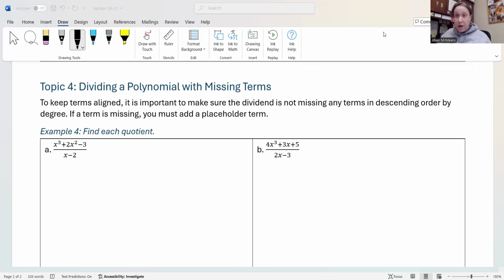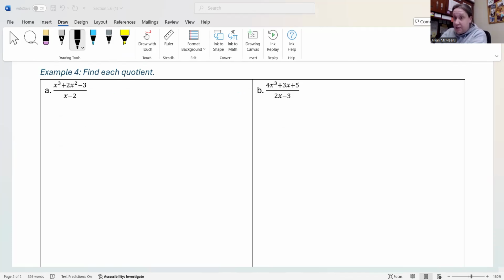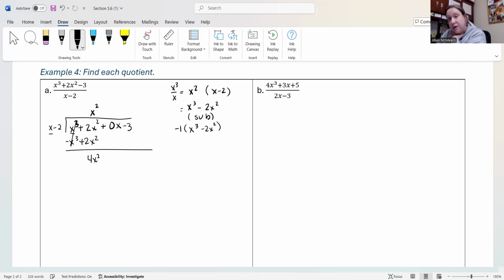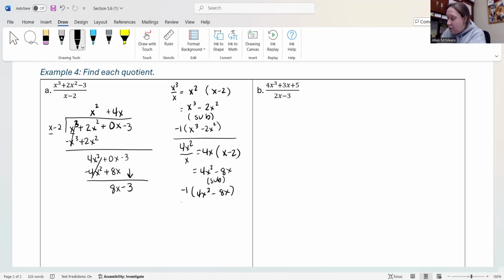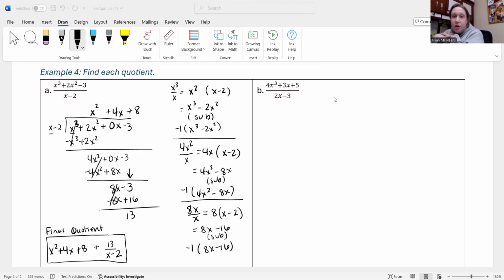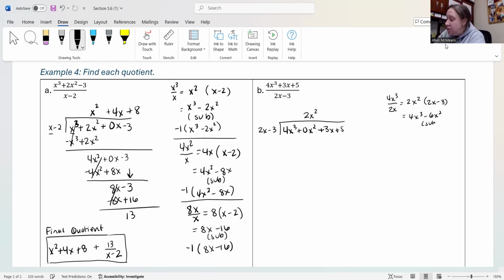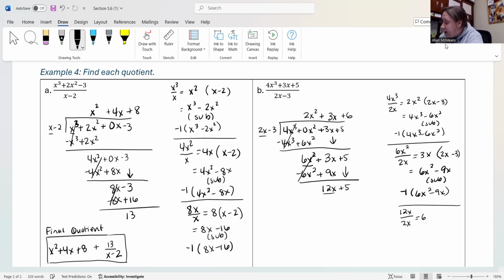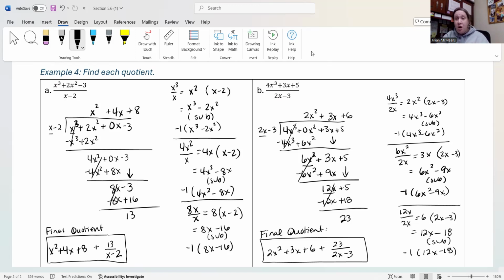M35 Section 5.6 Topic 4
Long Division of a Polynomial and a Binomial where the Polynomial is Missing Terms